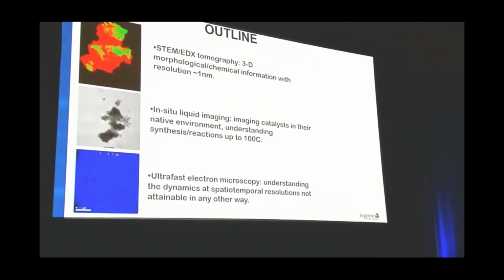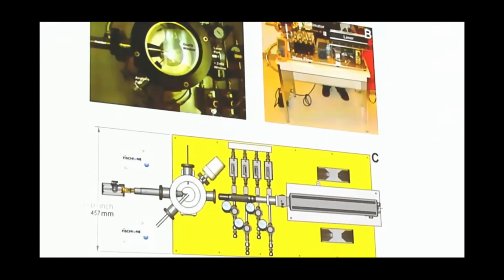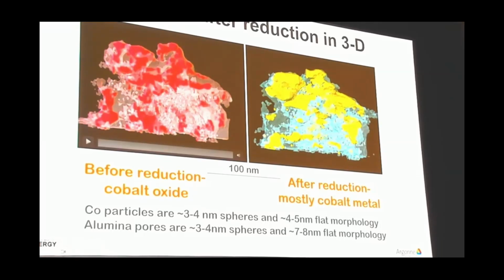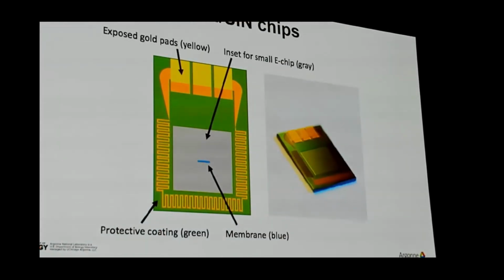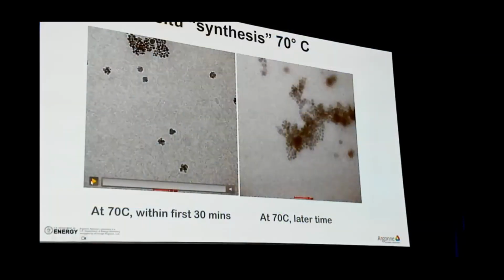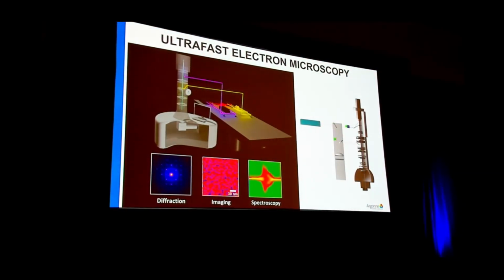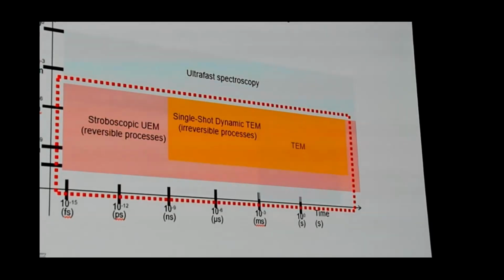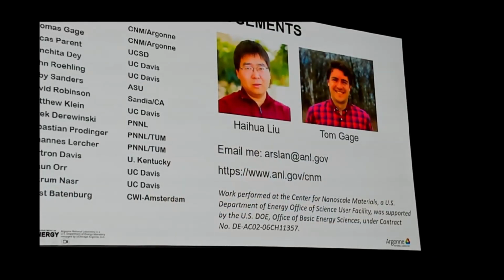Ilke Arslan (Argonne National Laboratory) keynote presentation 28th NAM, Providence, RI, June 2023.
lke Arslan (Argonne National Laboratory)  gives  keynote presentation at 28th NAM in Providence, RI in June 2023 entitled: "Understanding Catalysts Using Advanced Methods in the Transmission Electron Microscope".
       Video taken by Uschi Graham and edited and uploaded by Stu Soled